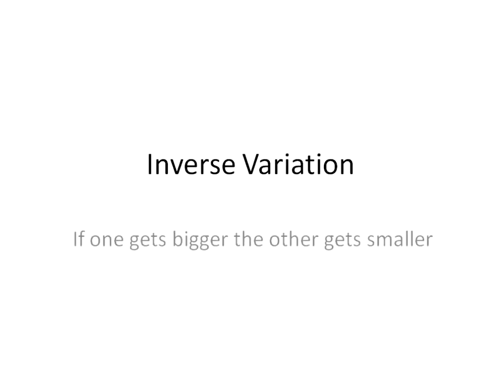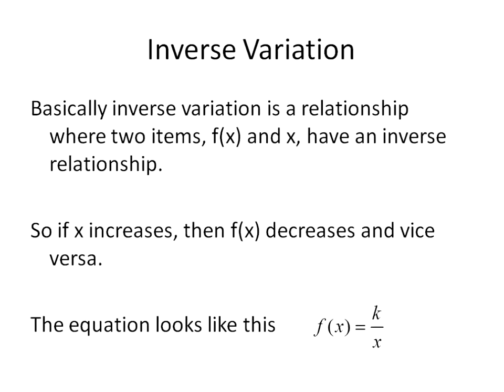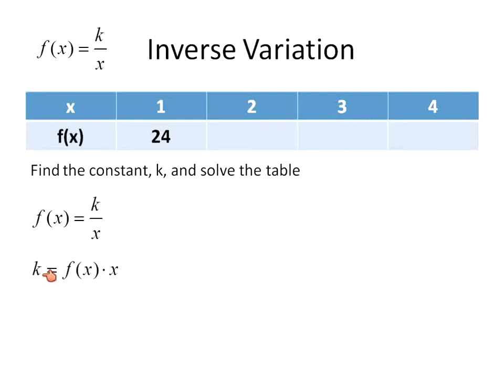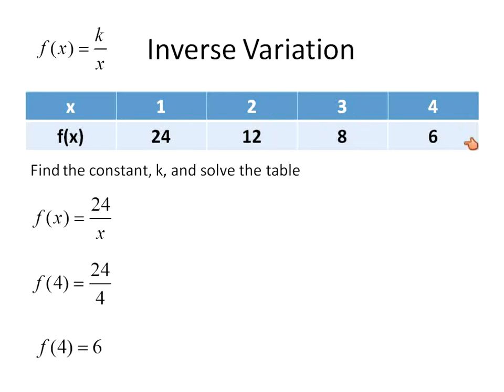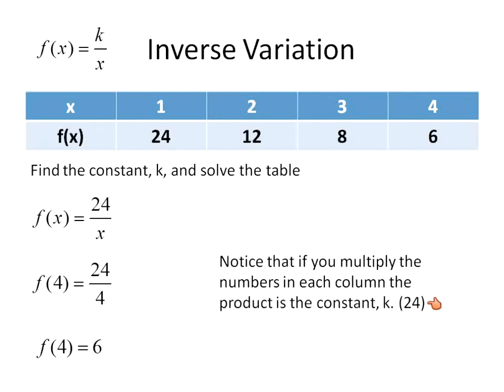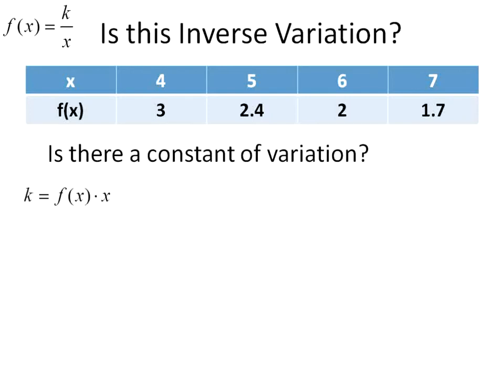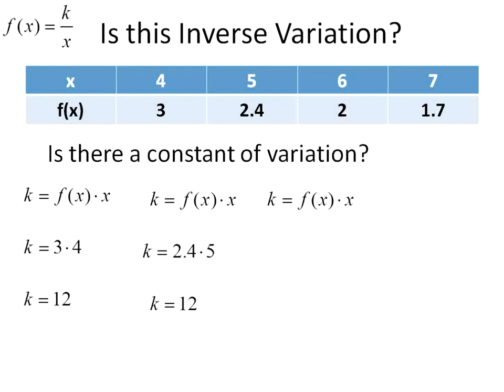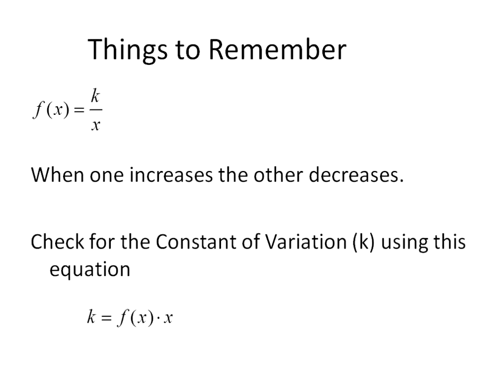Inverse Variation (Simplifying Math)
This math lesson shows that with inverse variation, or inverse relationships, when the input goes up the output goes down.  I show examples of inverse variation using tables and the inverse variation equation.